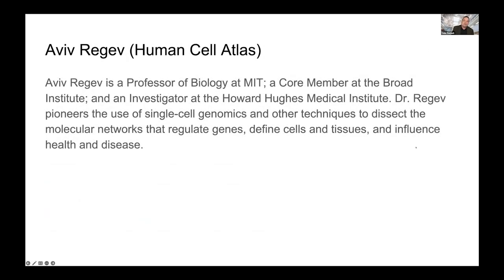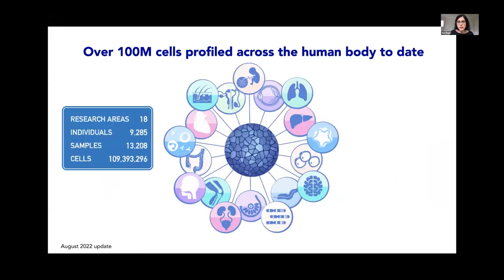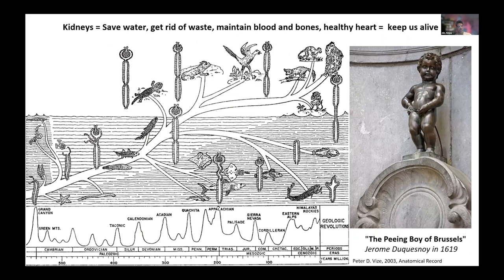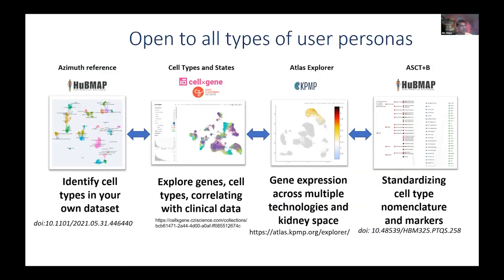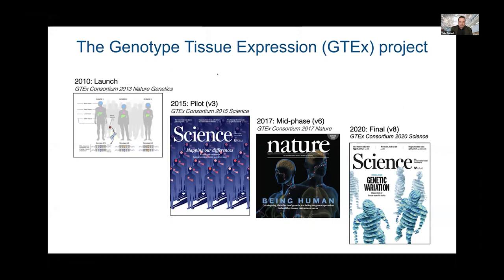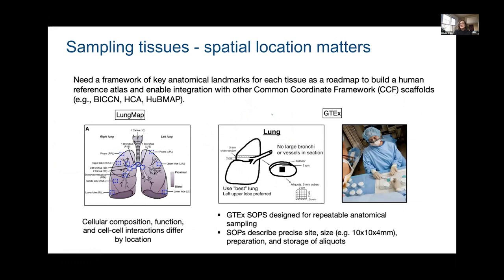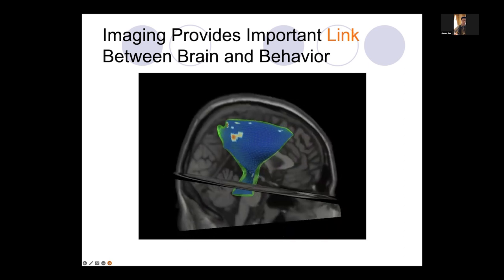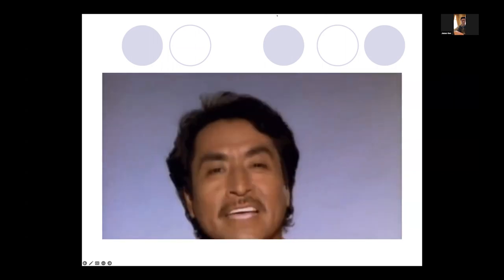24 Hour Human Reference Atlas Event - Hour 2 - Panel: What is a Human Reference Atlas?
Moderator: Todd Theriault (Co-Curator, Places & Spaces, Indiana University) with Aviv Regev (Human Cell Atlas), Sanjay Jain (Washington University in St. Louis), Kristin Ardlie (Broad Institute of MIT & Harvard), James C. Gee (University of Pennsylvania)

24 Hour Human Reference Atlas Event:

Over the course of 24 hours, scholars and practitioners from around the globe will present and discuss their work in a fun and accessible style, most of them virtually. We will feature behind-the-scenes videos, demonstrate valuable tools and methodologies, and have fun exploring the human body “landscape” across scale!
We hope the event will help kickoff the holiday season, create ever more excitement for the power and value of science, share the pleasures of scientific discovery, and give good energy to all on this planet who have been affected by the ongoing pandemic.